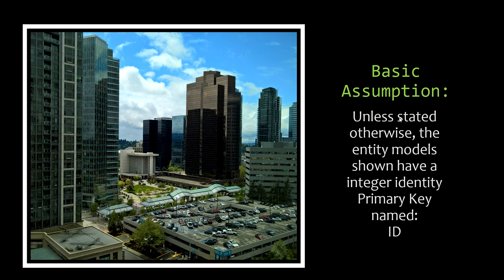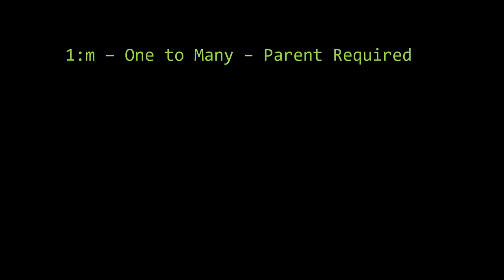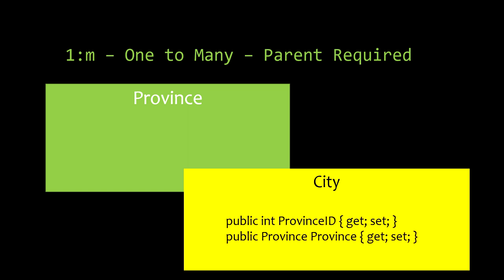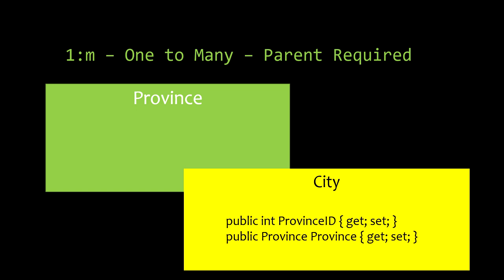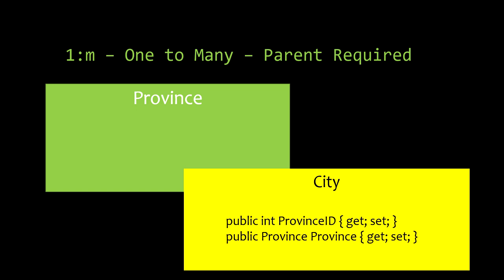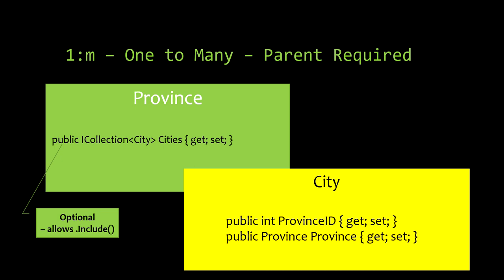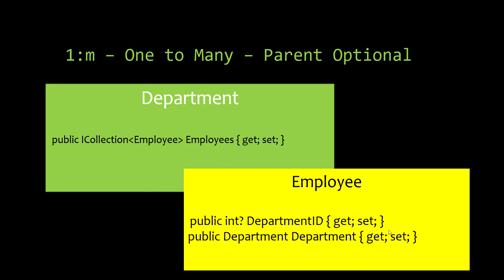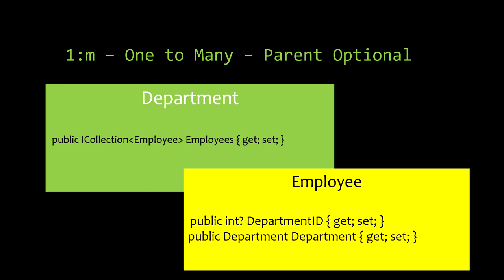F23 PROG1322 02.9 - POCO Relationships - One to Many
PowerPoint Discussion about building relationships between our Model Objects built as Plain Old CLR Objects (POCO).  We just discuss 1:m variations at this point.